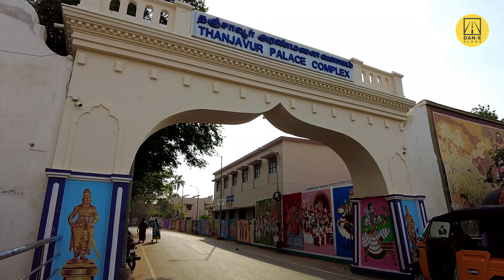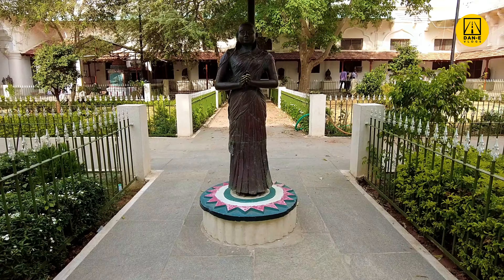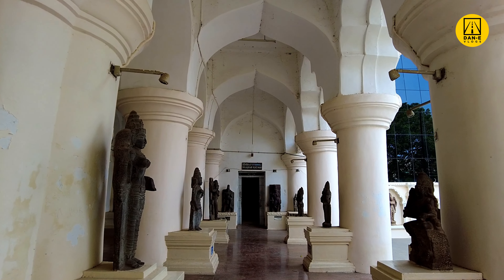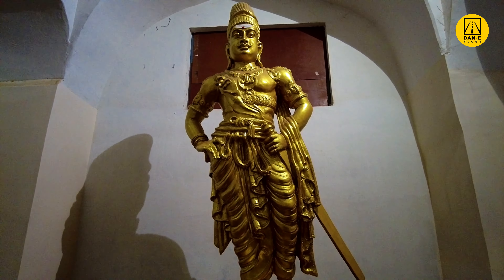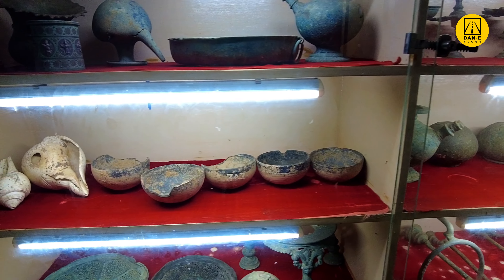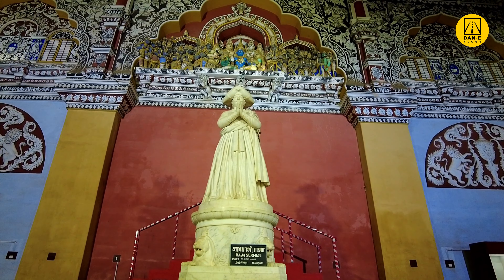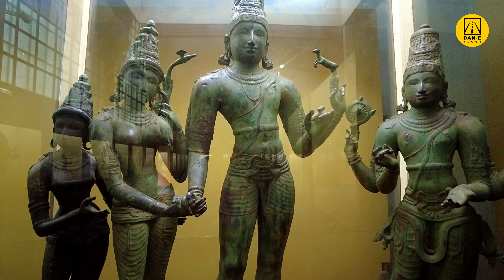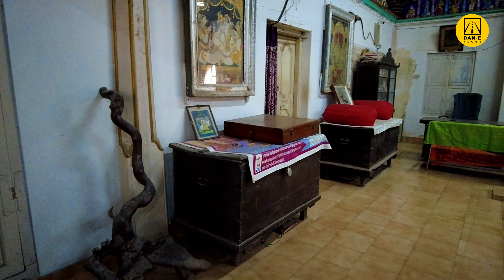Thanjavur Palace | Thanjavur Maratha Palace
The Thanjavur Maratha palace was originally constructed by the rulers of Thanjavur Nayak kingdom. After the fall of the Thanjavur Nayak kingdom, it served as the official residence of the Thanjavur Marathas. The original name of Thanjavur Palace is Sivaganga Fort, which is rarely used these days. If you observe carefully, there is even a small moat around it which provided security against enemy access. Often mistakenly called the "Thanjavur Maratha Palace" was not built by Maratha Kings, but by Thanjavur Nayaks. However, the Marathas made some enhancements to suit their needs. It is more popularly called "Thanjavur Aranmanai" by the people of Tamil Nadu.

Thanjavur’s royal palace is a mixed bag of ruin and renovation, superb art and random royal paraphernalia. The palace complex consists of the Sadar Mahal Palace, the queen's courtyard and the Durbar Hall. The Royal Palace Museum contains a splendid collection of Chola bronzes. The Raja Serfoji Memorial Hall and the Royal Palace Museum are situated in the Sadar Mahal Palace. There is also a small bell tower. The Saraswathi Mahal Library is situated with the Thanjavur palace complex. The Chandramouleeswarar temple also is located within the premises.